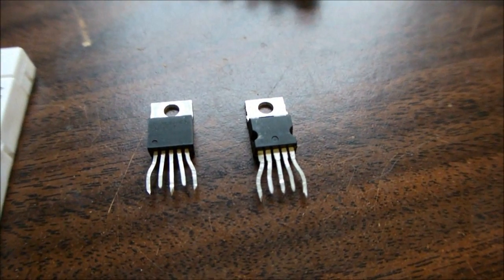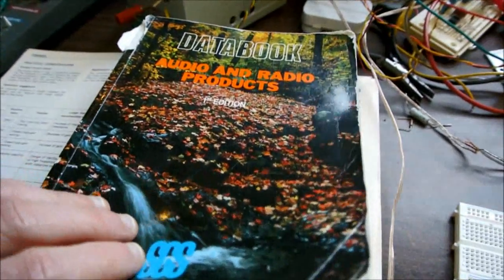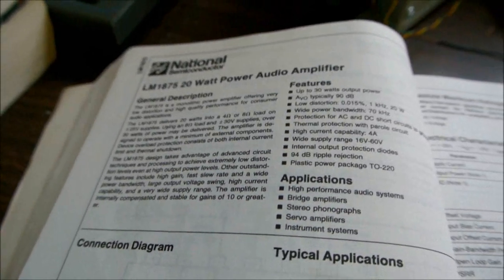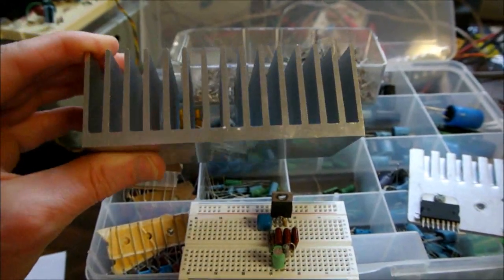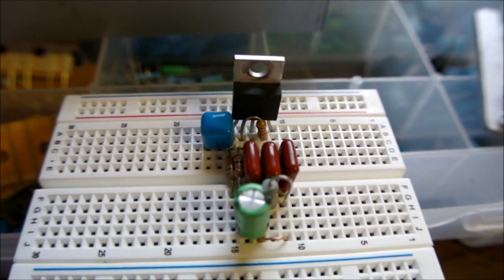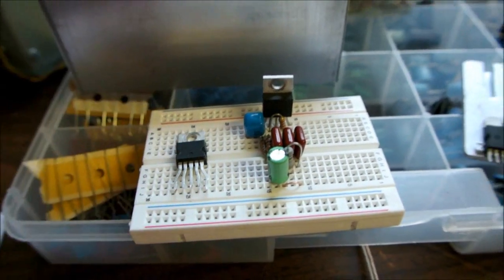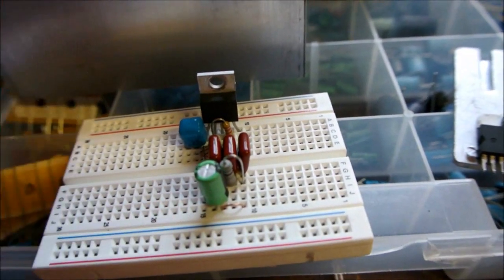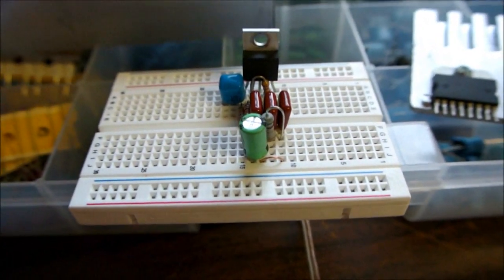TDA2050 and LM1875 audio amplifier IC on breadboard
Demonstration of simple to use 5 pin audio chip amp ICs on a breadboard.